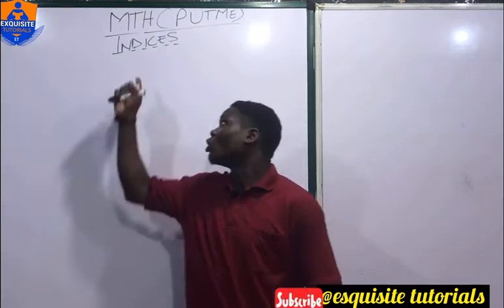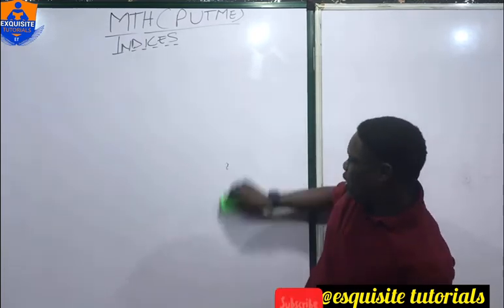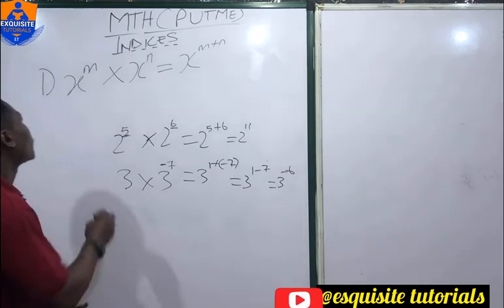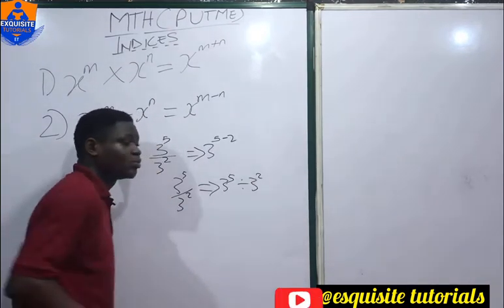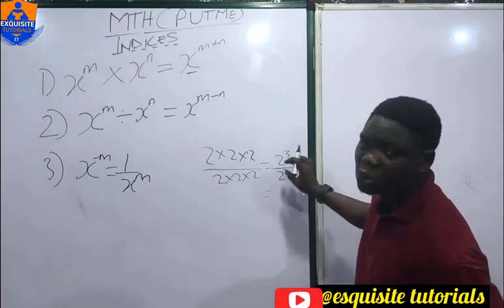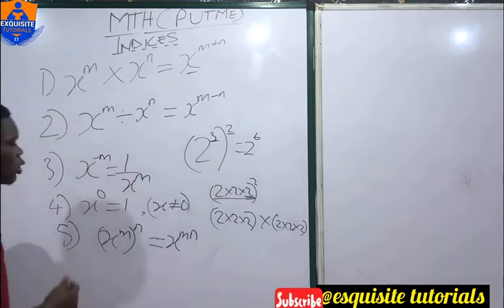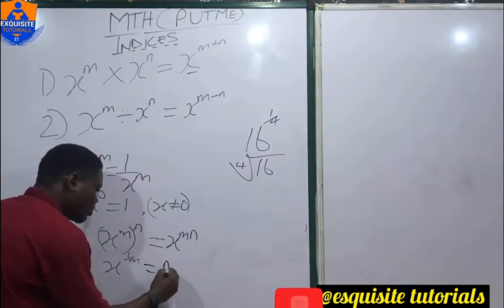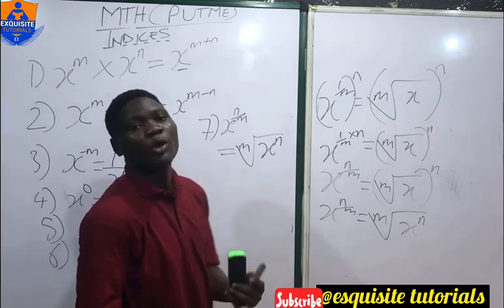LAWS OF INDICES, BASIC KNOWLEDGE, CALCULATIONS AND COMPLETE Questions on indices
complete class on laws of indices with this you have a basic understanding of laws of indices and basic formulas to solve all questions on indices.
irrespective of the nature of the question and the examiner either from WAEC, NECO, JAMB, POST UTME.

edexcelwjecocrPost utme past questionsPost utme tutorialPost utme mathsUniben post utmeDelsu post utmeUi post utme past questionsUnn post utmeUnn post utme past questionsUnilag post utmeUnilag post utme past questionsFuta indicesnegative indicesgcse maths revisiongcse maths examgcse maths exam 2022mathematicsFuta post utme UNICAL post UTME